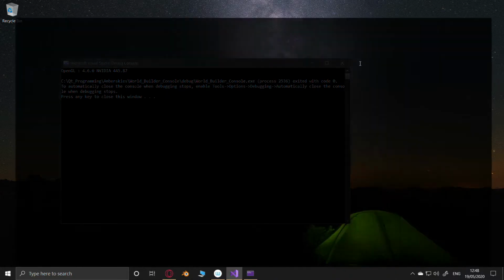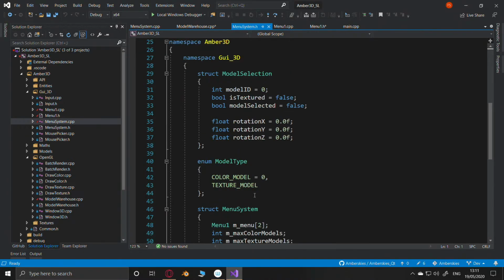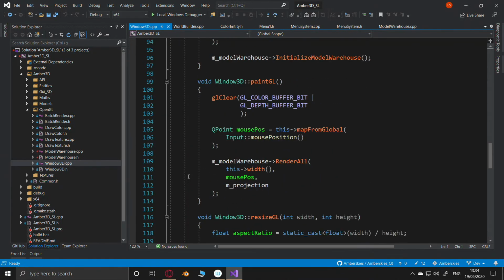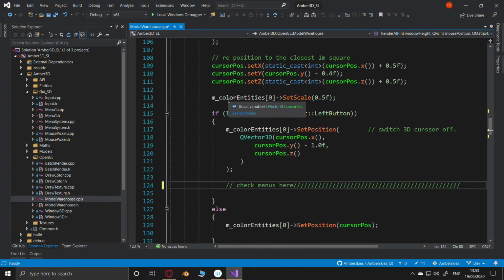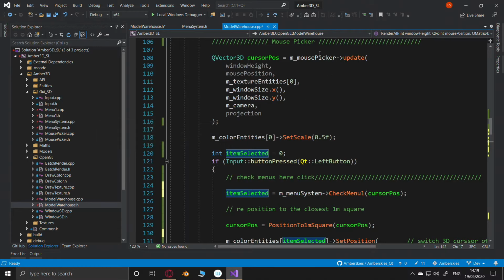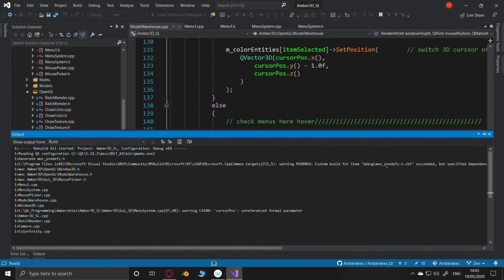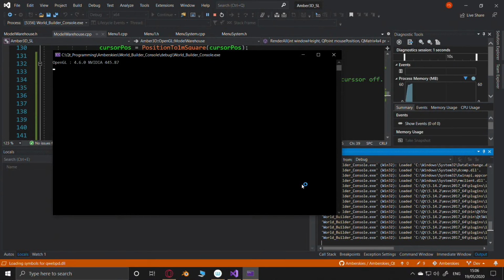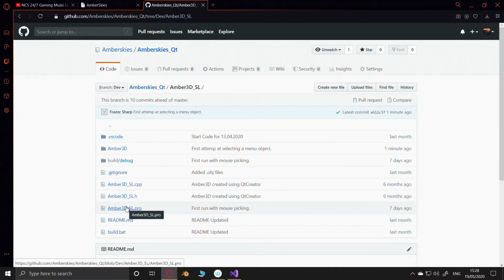Amberskies 2020 : C++ Qt : World Builder : Dev 19.05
World Building Tool 3D : menu system